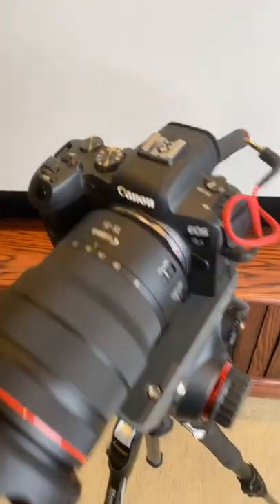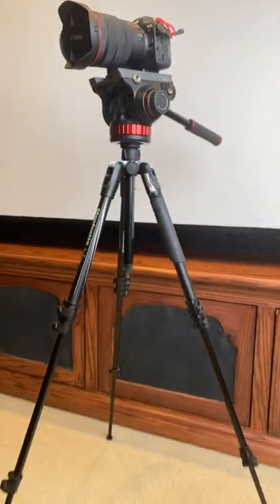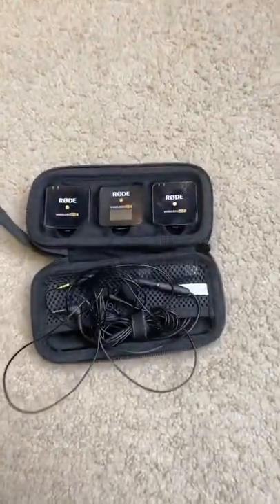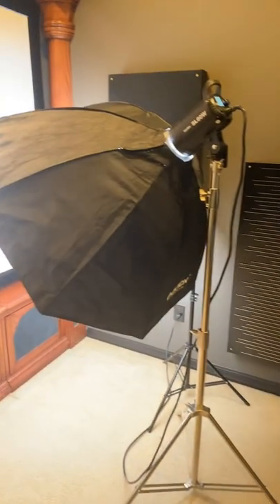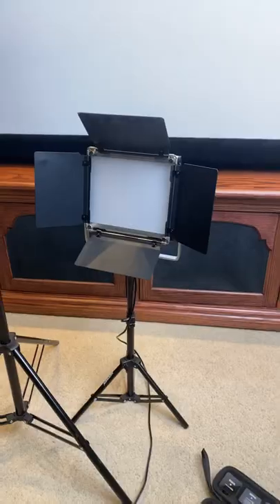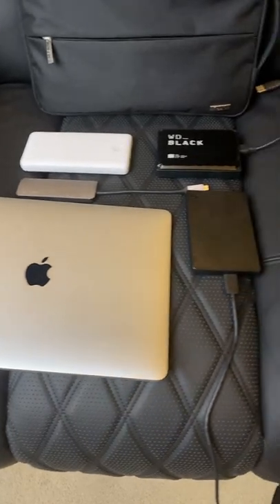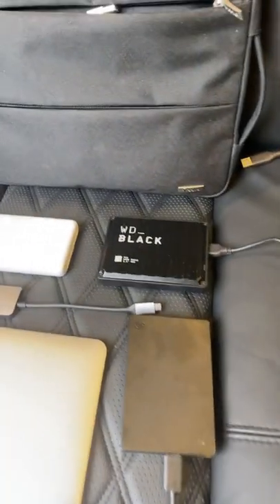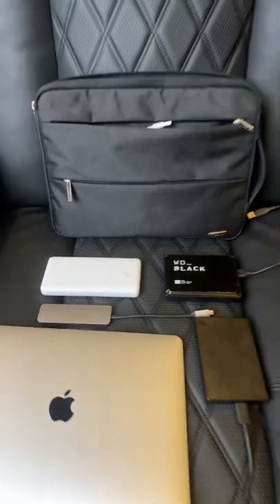$10,000 In Equipment For Home Theater Tours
The Florida Home Theater Tour is underway so I thought I would share with you the gear that it takes to make it all happen. See list below.

My Camera:
Canon EOS R6
Canon 15-35mm 2.8 lens
2-Pack Extra Batteries

Lighting:
Godox SL60w LED Main Key Light
Neewer Heavy Duty Light Stand for Main Key Light
Neewer LED Lights for Fill Light and background color
Neewer Mini Tripod

Laptop:
13" Macbook Air
Hub for Macbook Air
2TB Seagate Portable Hard Drive
(4) 128GB Sandisk Extreme Pro SD Cards
Magic Mouse 2
Laptop Case

Microphones:
RODE Wireless Go II Mics -
RODE Wireless Go II Case
RODE Interview Go